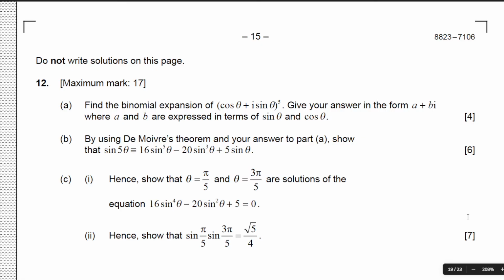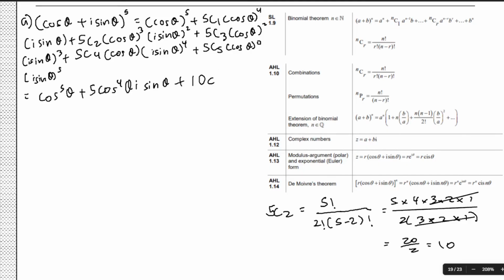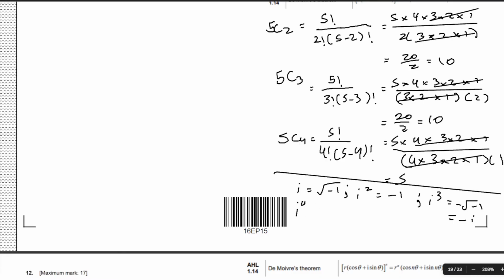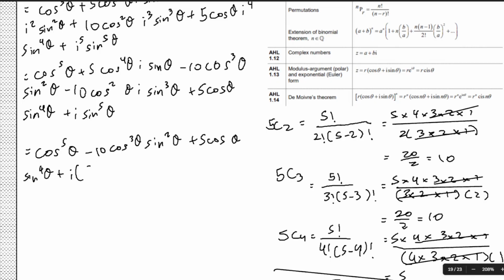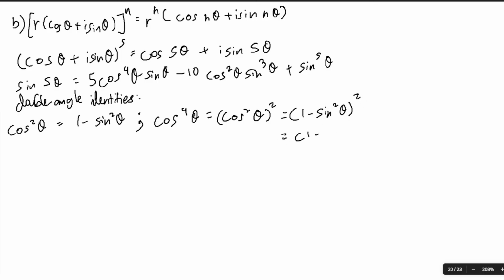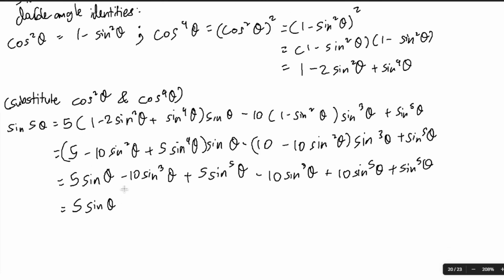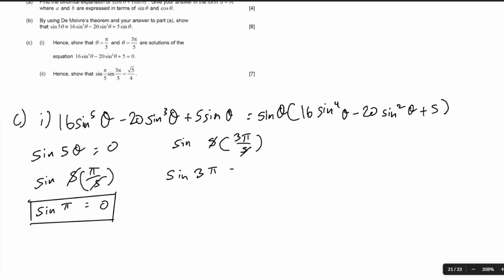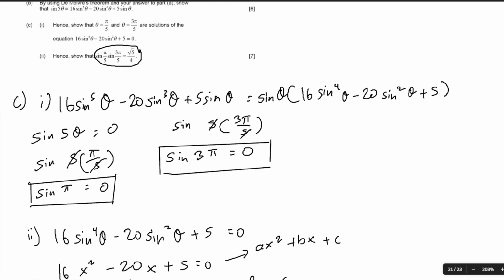IB Math AA HL Paper 1 Q12 2023 November Examination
12. [Maximum mark: 17]
(a) Find the binomial expansion of (cos θ + i sin θ)⁵. Give your answer in the form a + bi where a and b are expressed in terms of sin θ and cos θ.   [4]

(b) By using De Moivre’s theorem and your answer to part (a), show that sin(5θ) = 16 sin⁵(θ) − 20 sin³(θ) + 5 sin(θ).   [6]

(c) (i)  Hence, show that θ = π/5 and θ = 3π/5 are solutions of the equation 16 sin⁴(θ) − 20 sin²(θ) + 5 = 0.
    (ii) Hence, show that sin(π/5) × sin(3π/5) = √5 / 4.   [7]
Mathematics Analysis and Approaches HL
2023 November Examination Session
Paper 1 Question 12